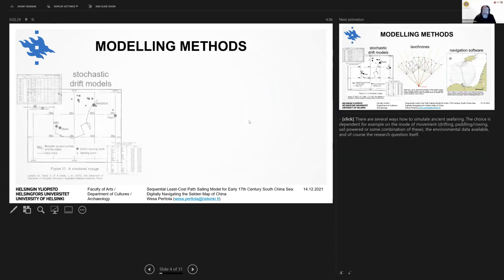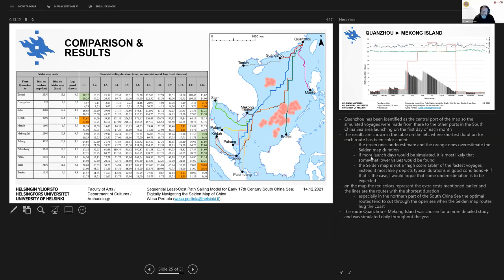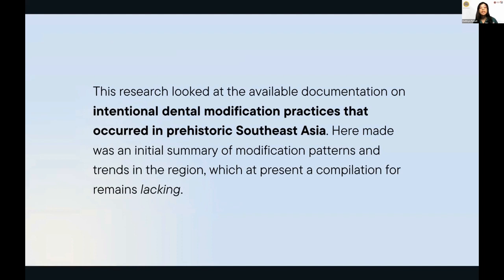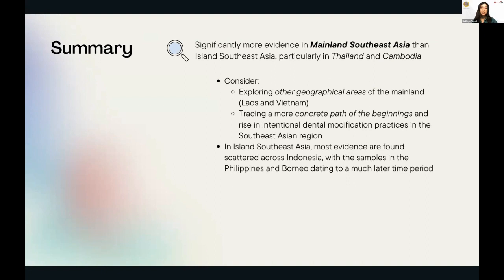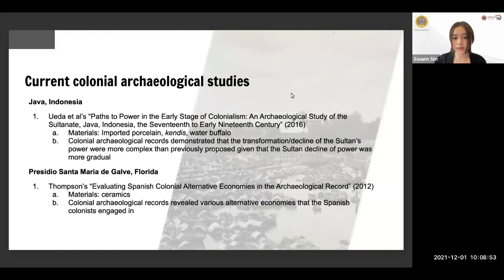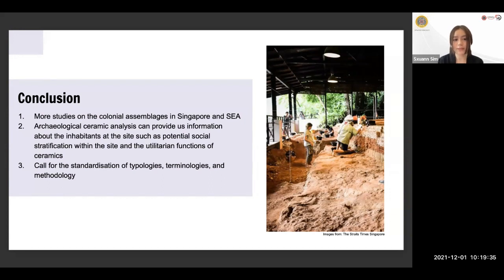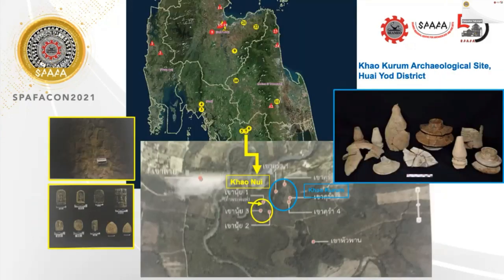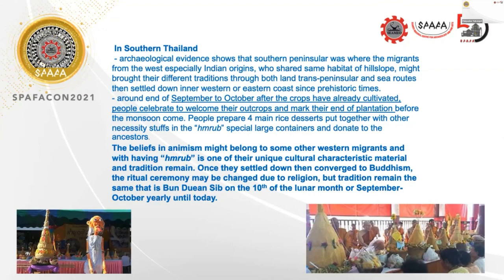SPAFACON2021 Day 2/5 - Session 2-1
Day 2 of SPAFACON2021 on Tuesday, 14 December 2021 was the longest day of the 5-day Conference with three sessions (Sessions 2-1, 2-2 and 2-3) and which began at 9am (Bangkok time). The second day was focused on 'Archaeology'. Here is the first session on Day 2, Session 2-1.

09:00 Session 2-1

● Digital Navigator on the Seas of the Selden Map of China: Sequential Least-Cost Path Analysis Using Dynamic Wind Data
by Wesa Pertola

● The Prevailing Art and Tradition of Intentional Dental Modification in Prehistoric Southeast Asia
Ang Namamayaning Sining at Tradisyon ng Intensyonal na Modipikasyon ng Ngipin sa Sinaunang Timog-Silangang Asya
by Kathryn Purnell

● The Still Unexplored Parts of Southeast Asian Archaeology: Colonial Archaeology Singapore
by Sxuann Sim

● Khao San Dam: the Archaeological Evidence of Burnt Rice Festival in Southern Thailand
ข้าวสารดำ: หลักฐานทางโบราณคดีเกี่ยวกับประเพณีการเผาข้าวในภาคใต้ของประเทศไทย
by Pakpadee Yukongdi